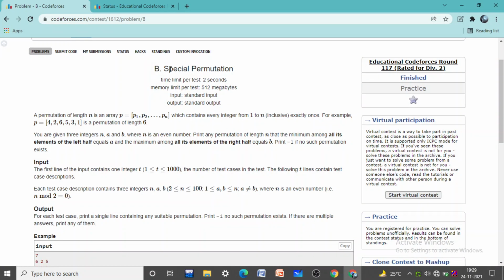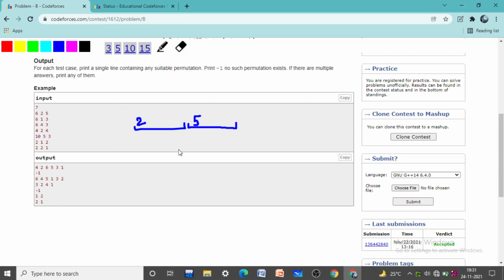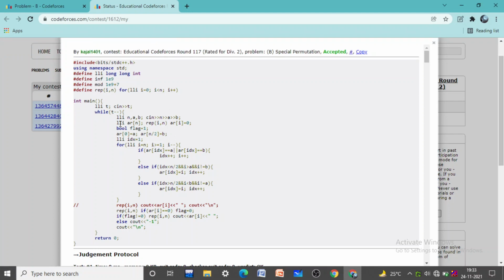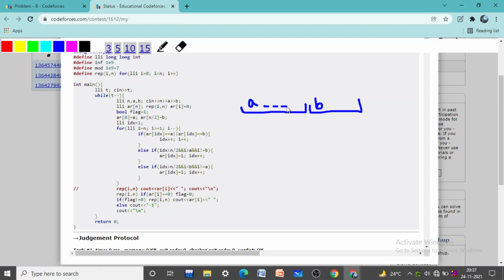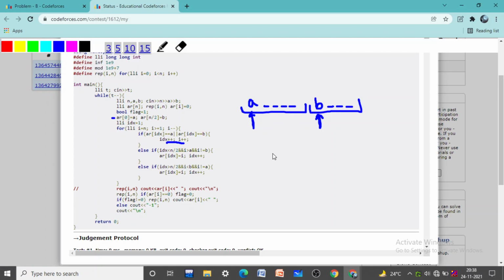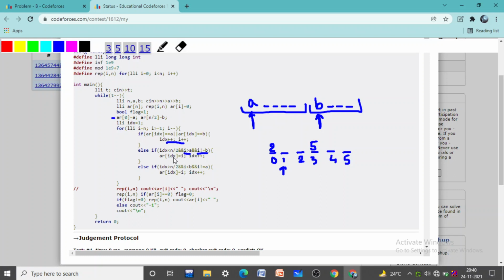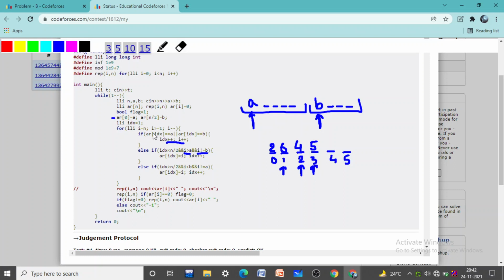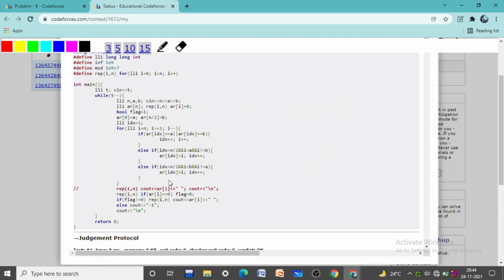#117 Educational Codeforces Round Div. 2 B. Special Permutation Solution | DCC NIT-A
Educational Codeforces Round 117, Div. 2 || B.Special Permutation Solution || Kajal Kumari (CSE'24)
Prerequisites : Arrays

Happy Coding!